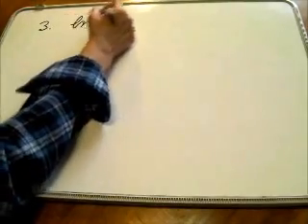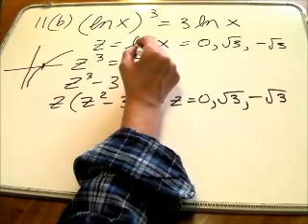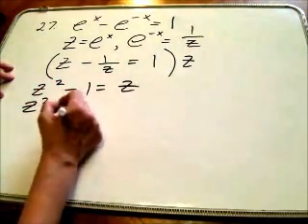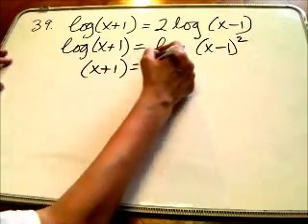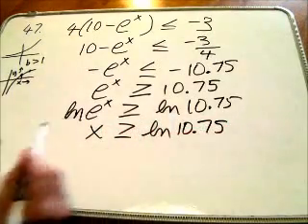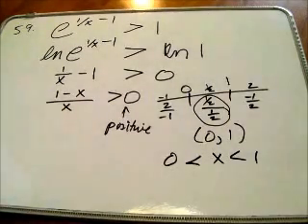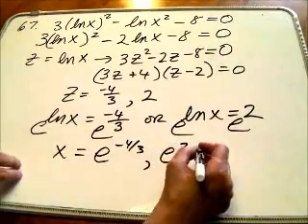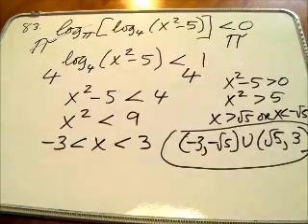CH 3 WORKSHEET solutions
Students asked that I post more examples from a work sheet I assigned.  These problems deal with solving equations which involve logarithmic and exponential expressions.